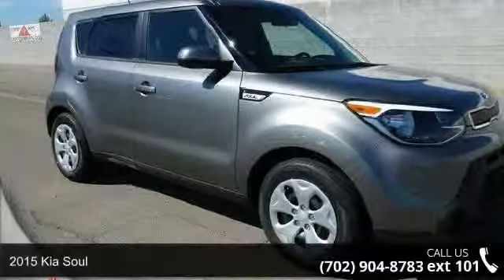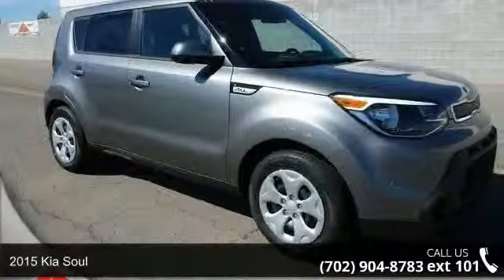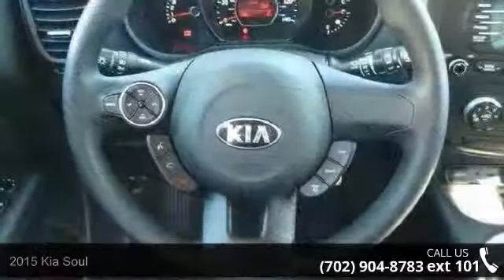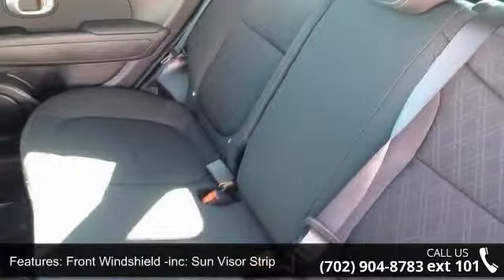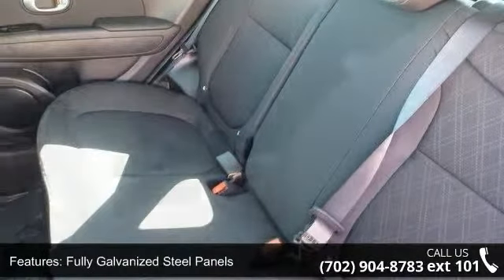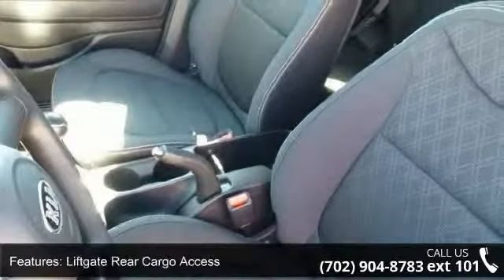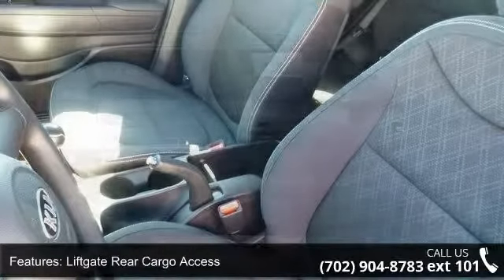2015 Kia Soul - Courtesy Kia - Henderson, NV 89014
2015 Kia Soul Condition: New Mileage: 3 Transmission: Manual Exterior Color: Gray Interior Color: Black Doors: 4 Stock: K50221 Cylinders: 4